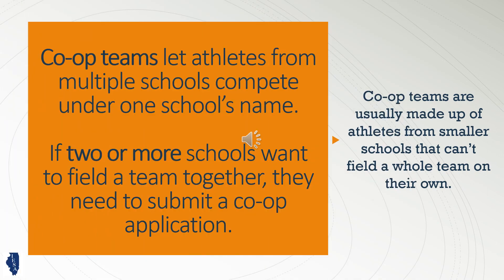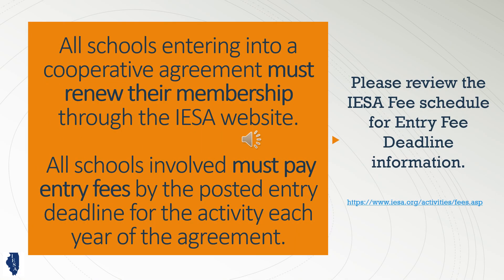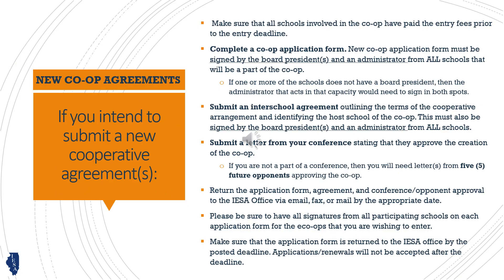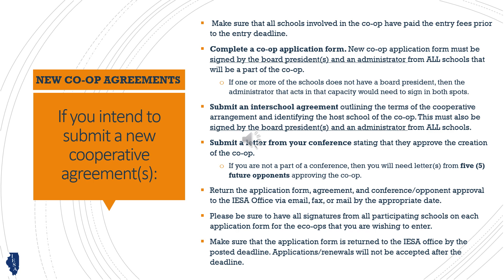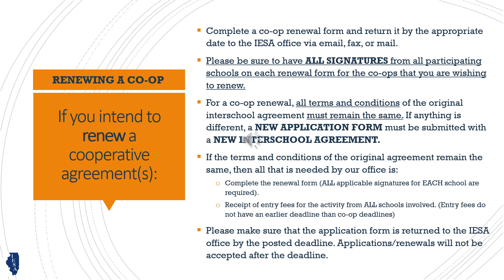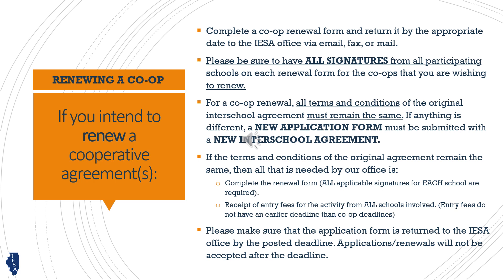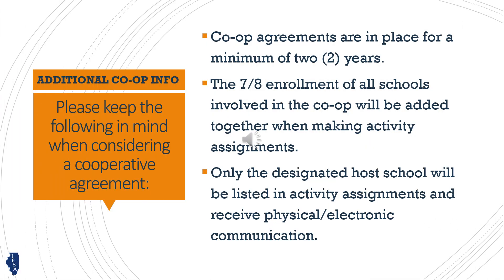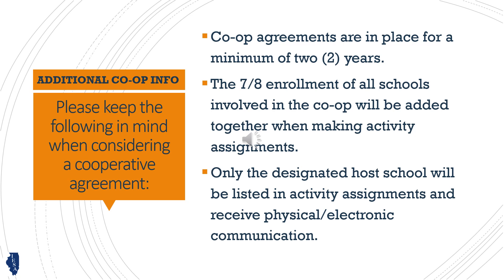IESA Cooperative Teams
How to create a co-op team with other IESA schools.